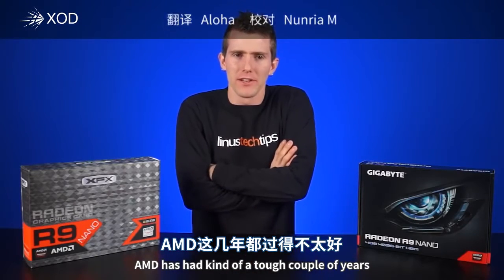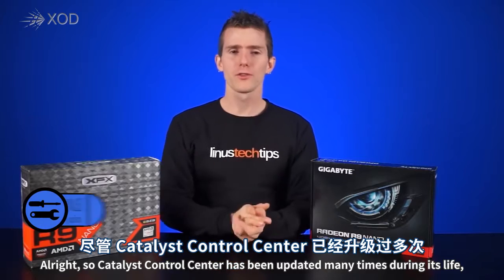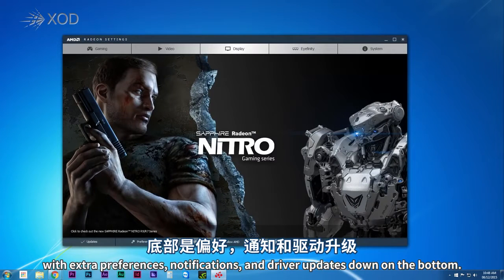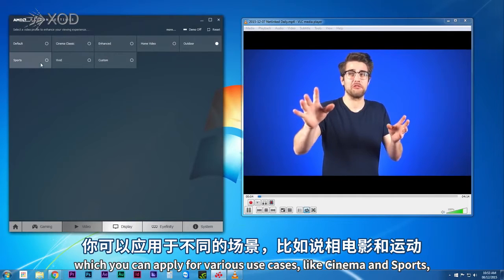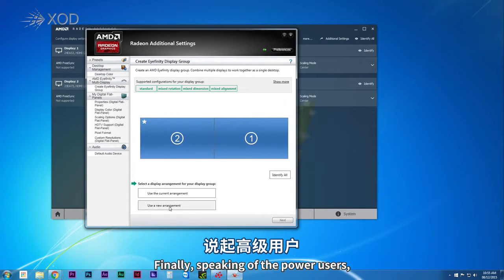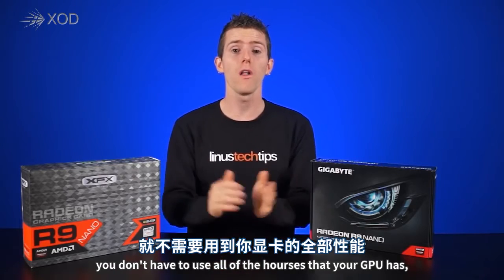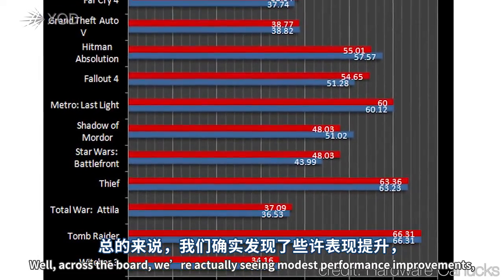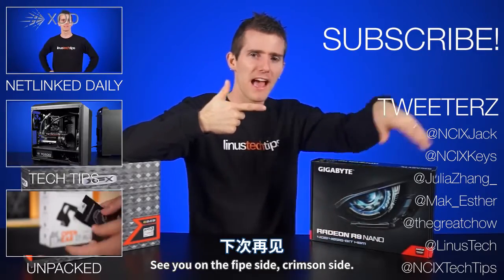AMD 新一代驱动主控 Crimson 简评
欢迎各位看官关注NCIX的媒体频道：
官方微信：NCIXdotCOM
微博： NCIX 中文频道